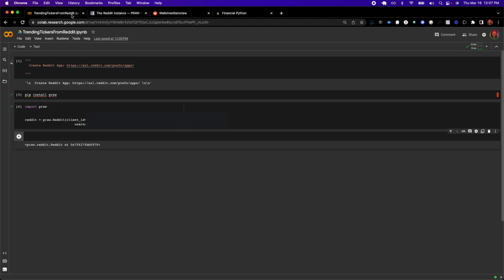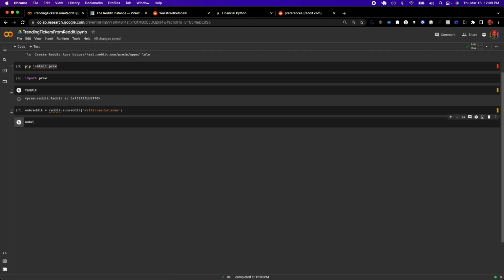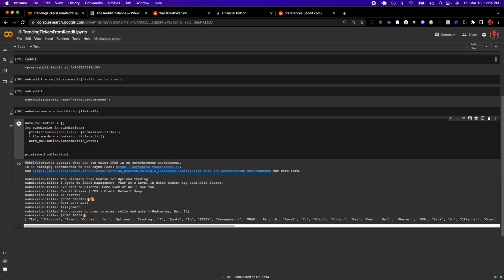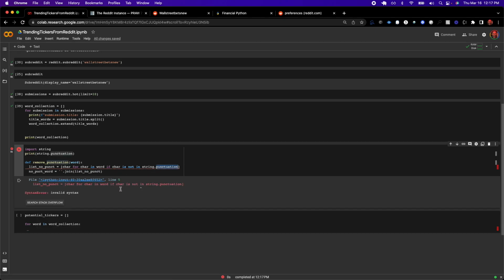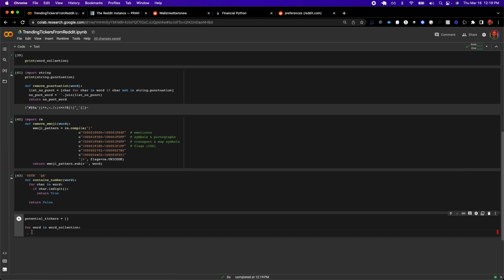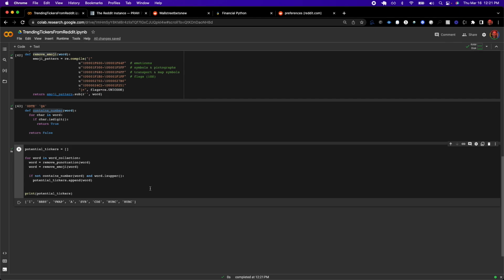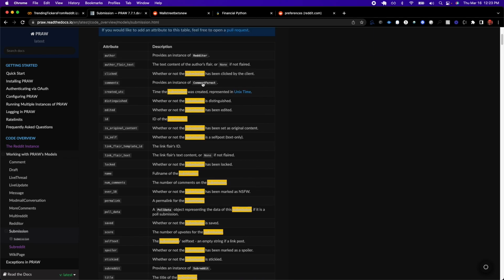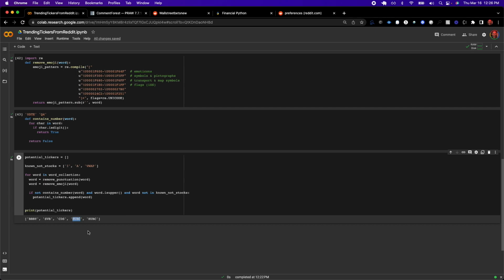Get trending Reddit stocks using PRAW and Python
Python script to parse trending Stock Tickers from Reddit. First step is to set up a reddit connected app